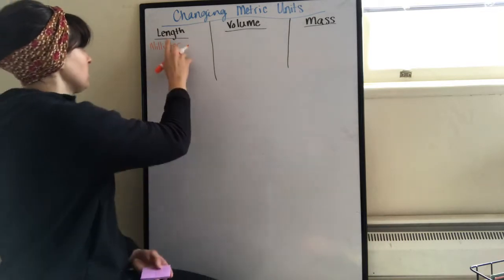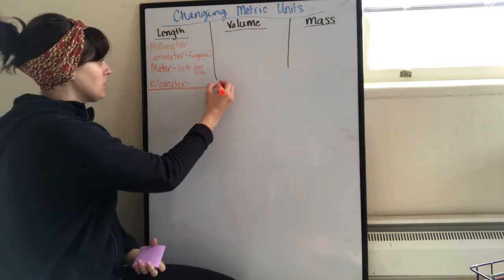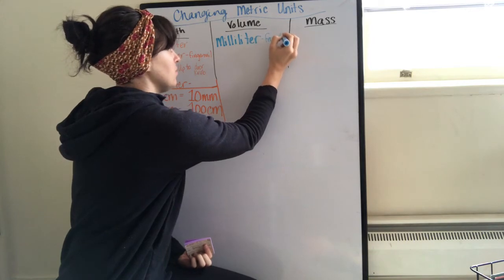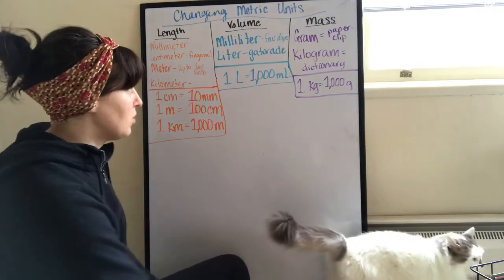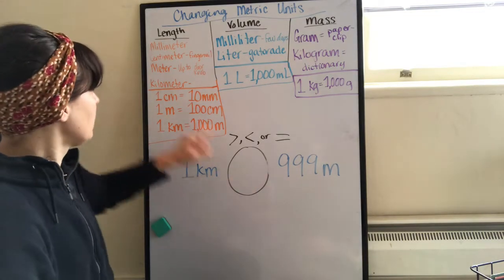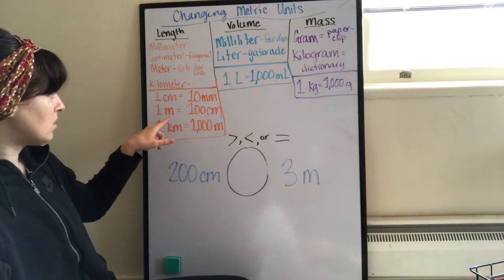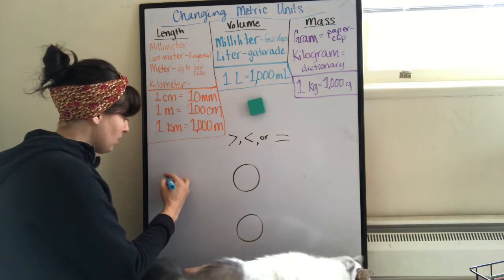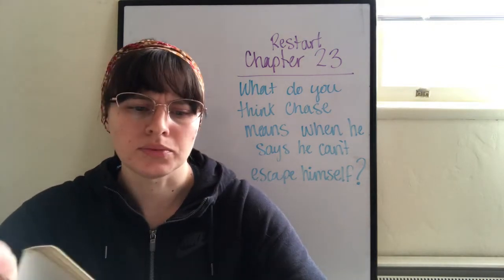Thursday 5/14/20- Mrs. Brazil’s Virtual Class